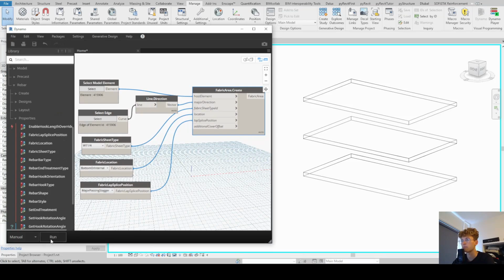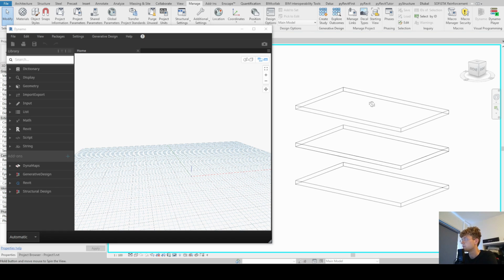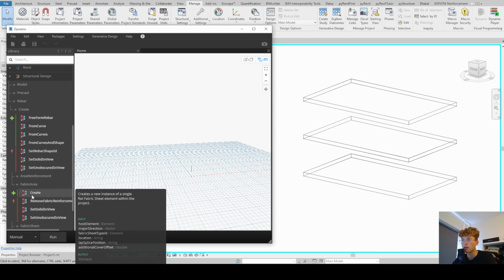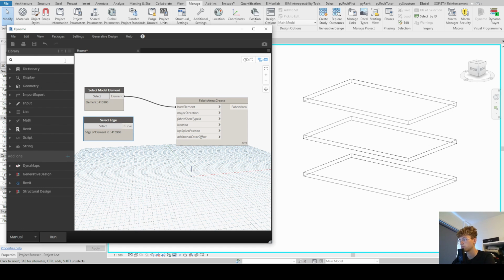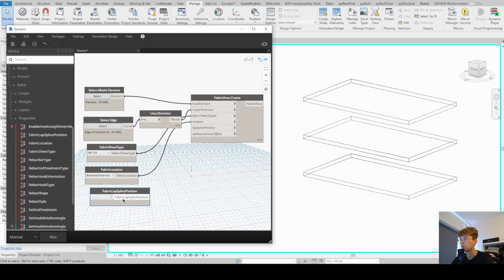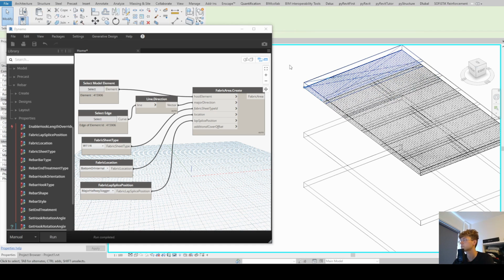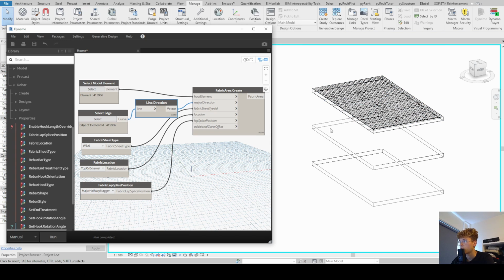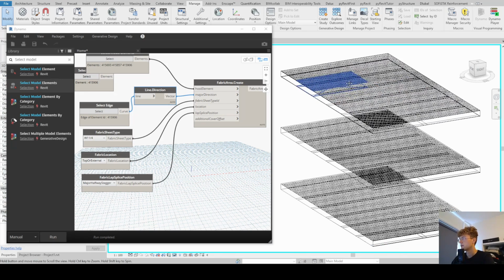Fabric Areas in Revit with Dynamo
How to model fabric areas in Revit with Dynamo. In this Tutorial I will show you how to

• install the required package Structural Design
• create fabric areas from Dynamo
• change the location
• change the sheet type
• change the direction
• apply the script to multiple floors